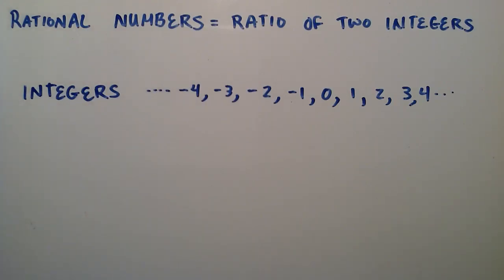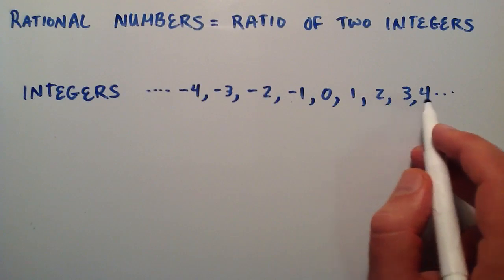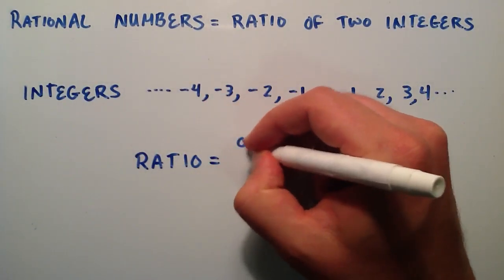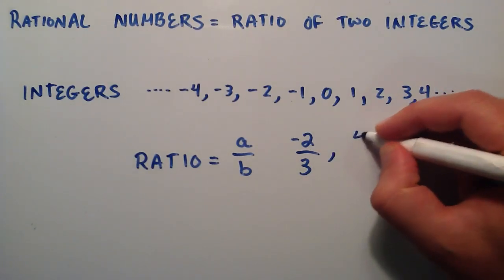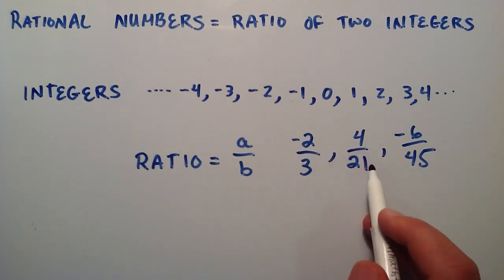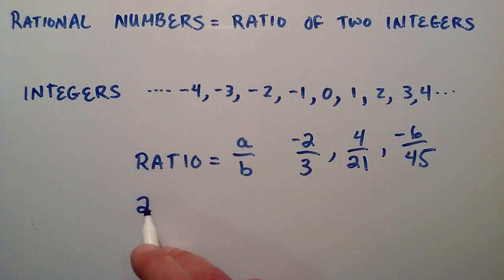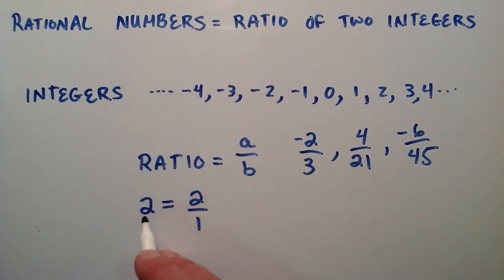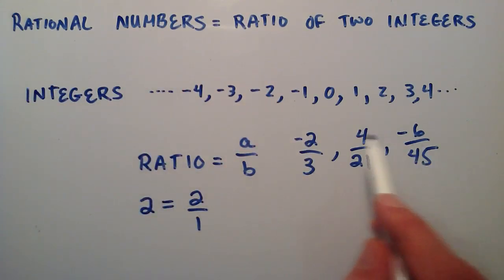Rational Numbers , Intermediate Algebra , Lesson 4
This tutorial explains what rational numbers are.